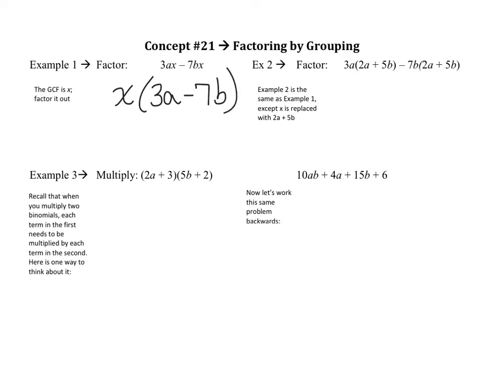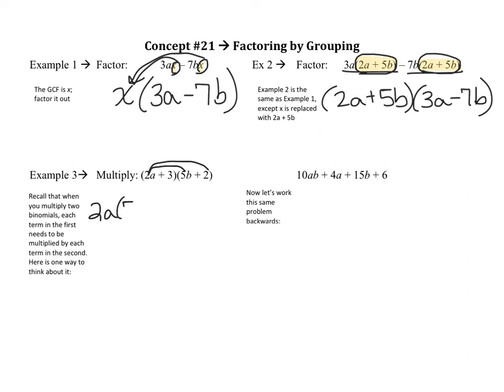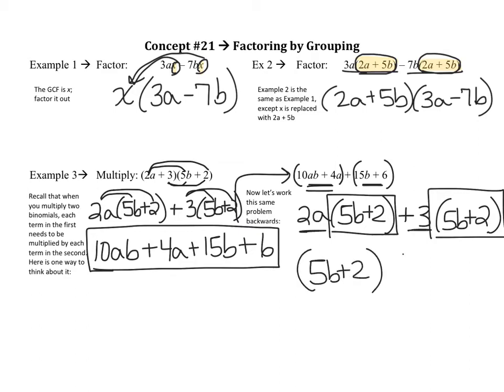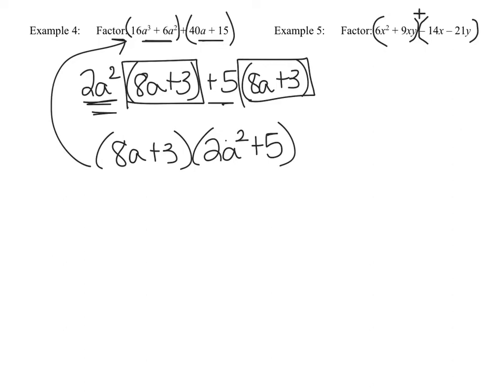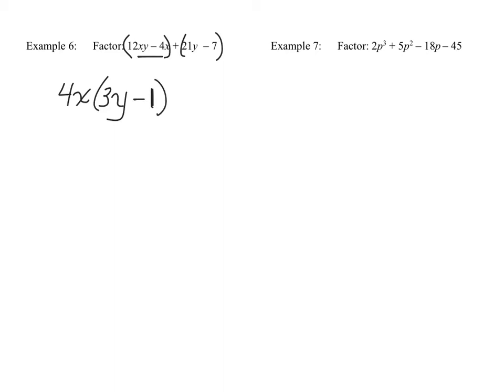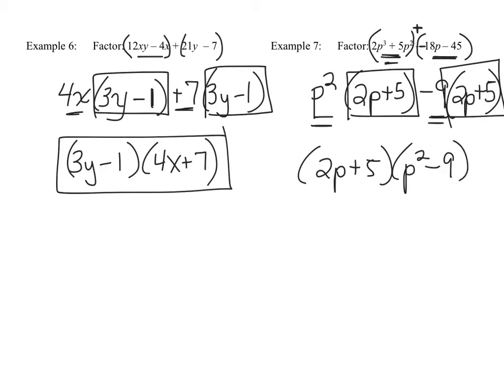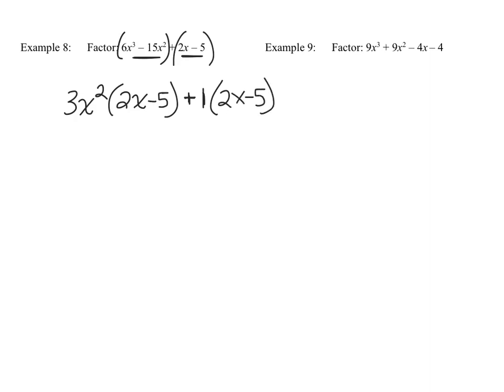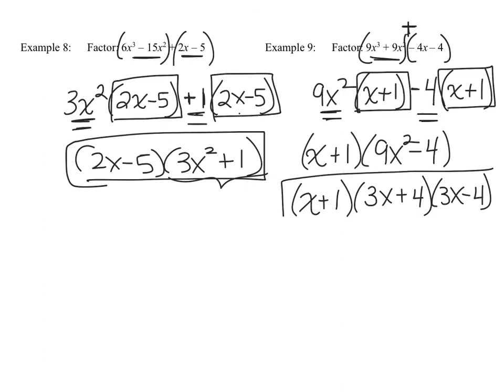Factor by Grouping